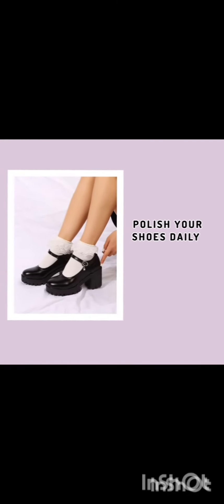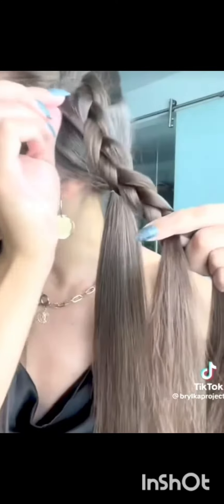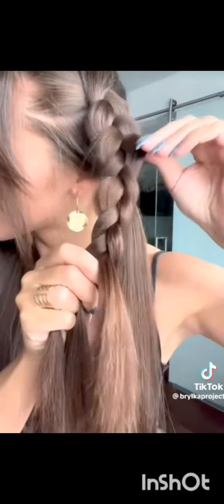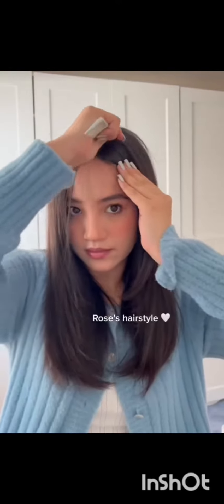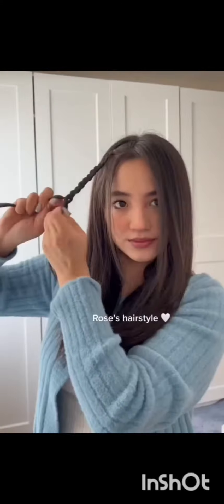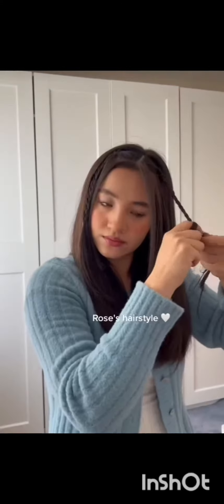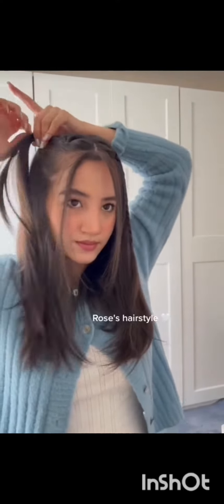How to look neat and clean in school with no efforts|Easy ways to look attractive in school